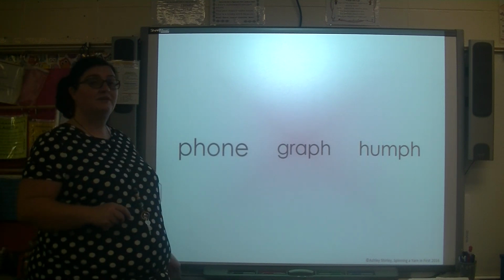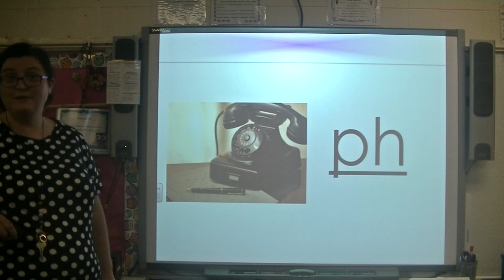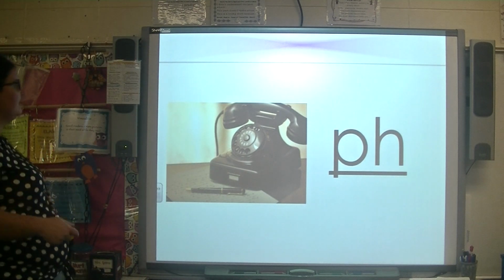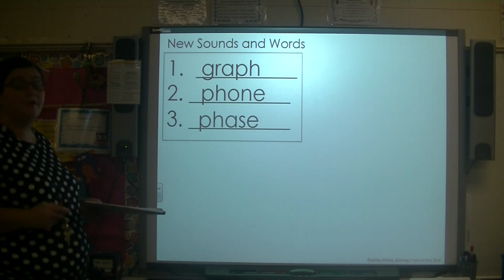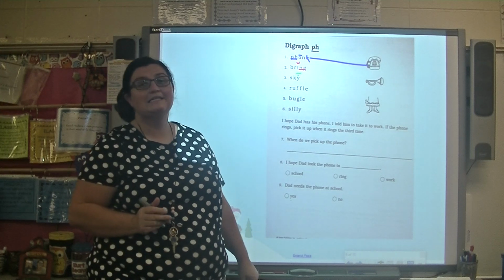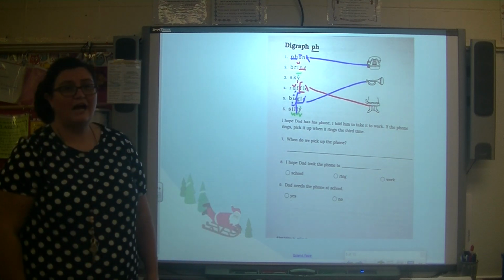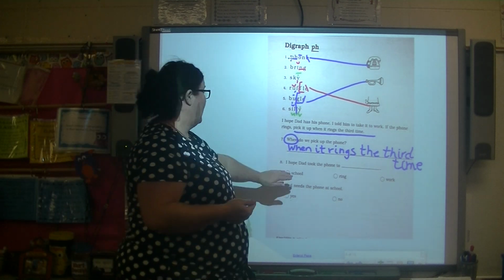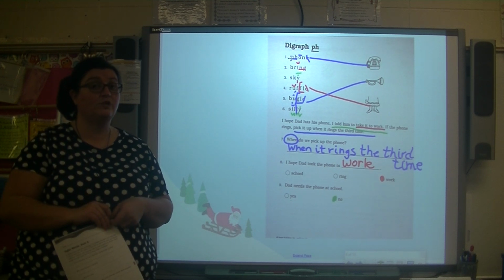Saxon Phonics Lesson52 Part 2